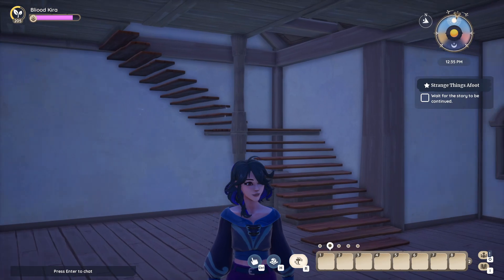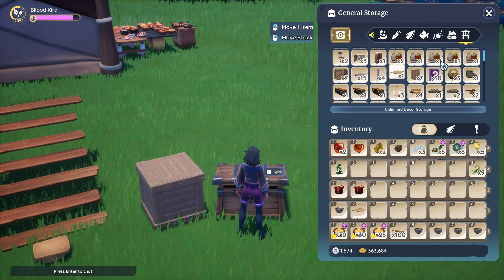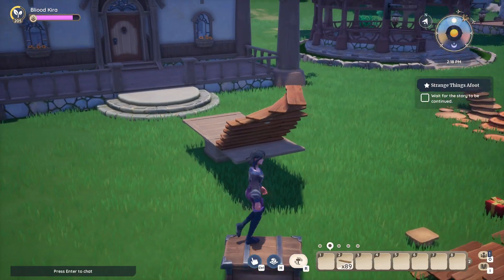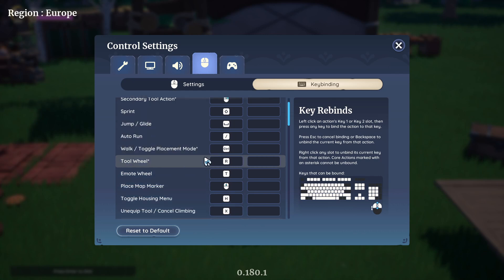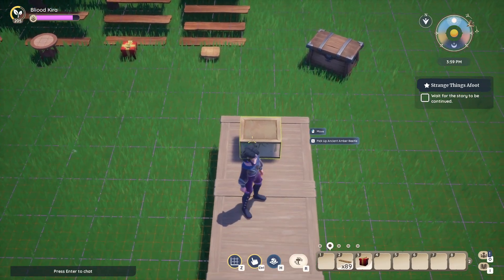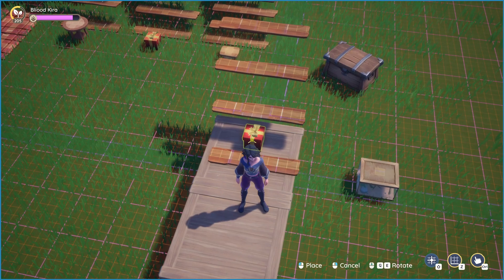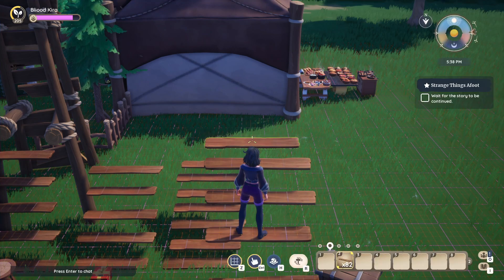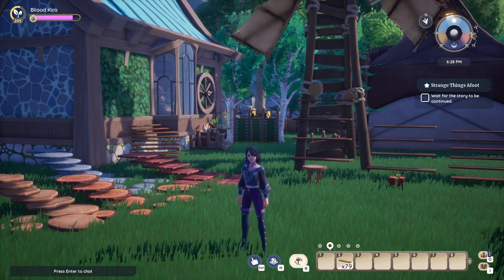How to make Stairs, Palia Tips and Tricks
One of many Tutorials to come, and we are starting with the basics. How to build easy Stairs, there are 2 ways that I know of, and that is the easy "bug" free method, and one that is as easy but it requires a bit of glitching 😊.

I hope I was on point with everything, and I will be showing you how to make other things as well, next up ATTICKS!

Intro:🚪 (0:00)
Building Stairs the easy method:🔨(1:54)
Method 2:🔨(5:46)
Keybindings:⌨ (6:40)
Back to Method 2:🔨(8:25)
Outro:🚪 (14:48)